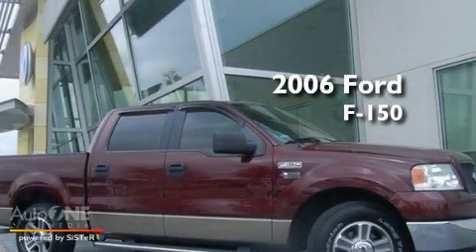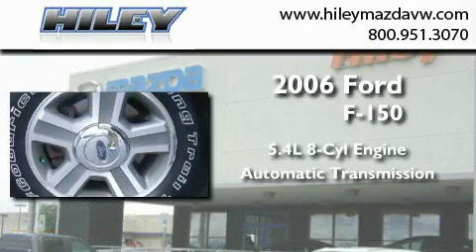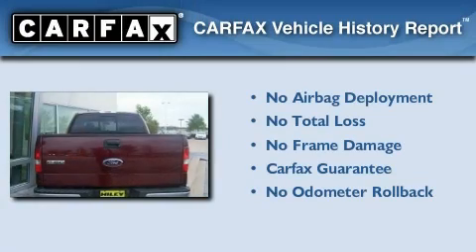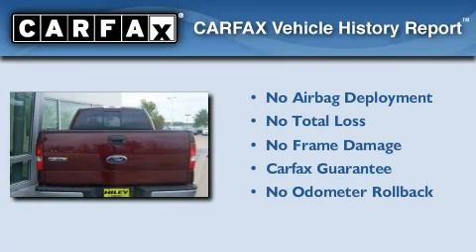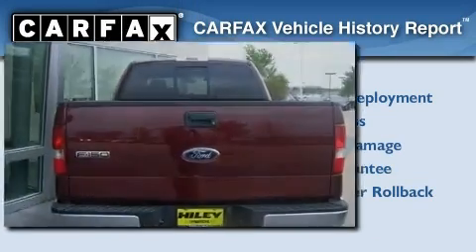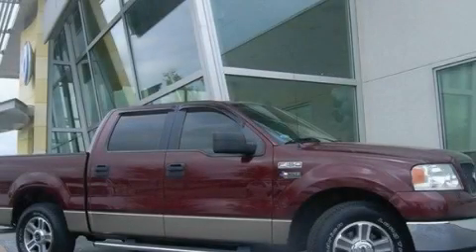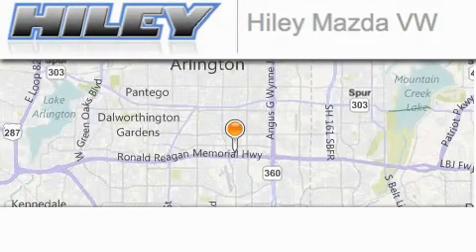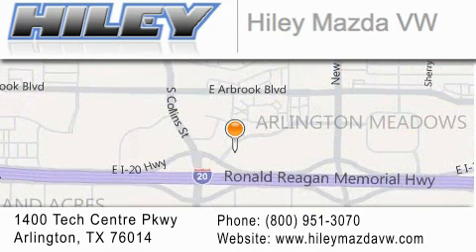2006 Ford F-150 Arlington TX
Year : 2006
 Make : Ford
 Model : F-150
 Engine : 5.4L 8 cyl.
 Trans . : Automatic
 Exterior : Dark Toreador Red Metallic
 Miles : 78,945
 Interior : Tan w/Premium Cloth 40/20/40 Front Seat
 Stock : 8145A

 Preowned 2006 Ford F-150 Arlington TX